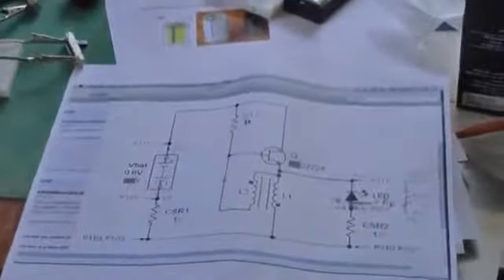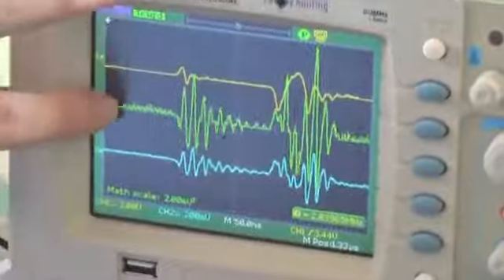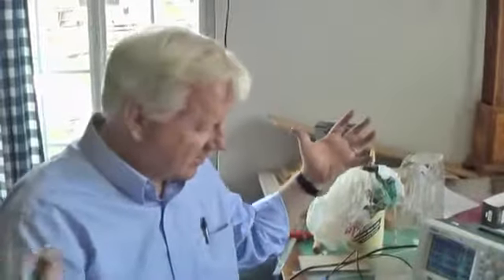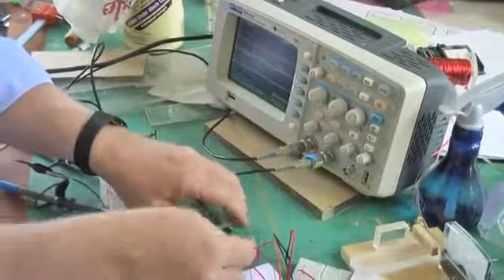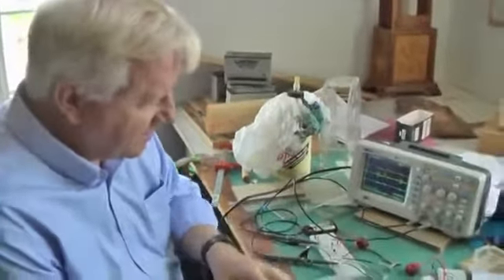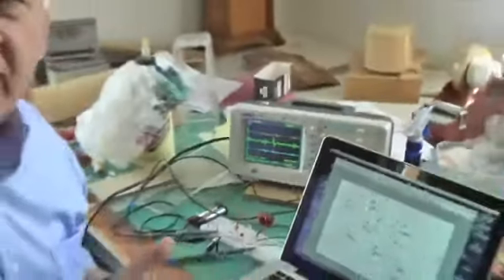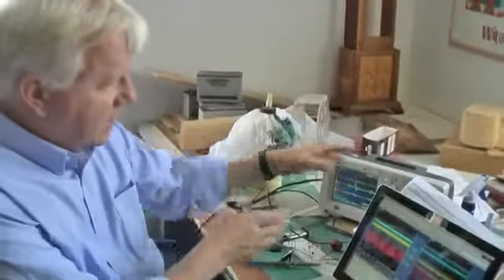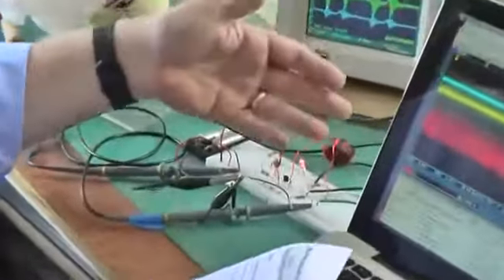Physicist Steven E. Jones shows evidence for 8x overunity: circuit and measurements (1 of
On  26, 2017, Dr. Steven E. Jones showed us a simple solid state circuit he had been working on that provided evidence for producing more energy out than is electrically put in, implying.

A song by Charley Pound about the Cold Fusion Cover Up and the Voting on Science by Steven E Jones - who does not want Free Energy and would rather we have multiple fukushimas and destroy.